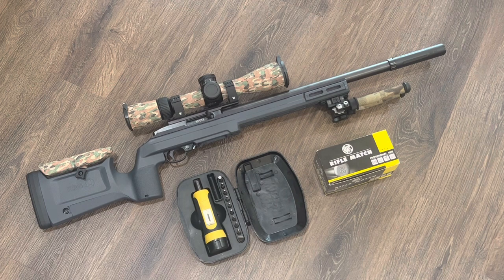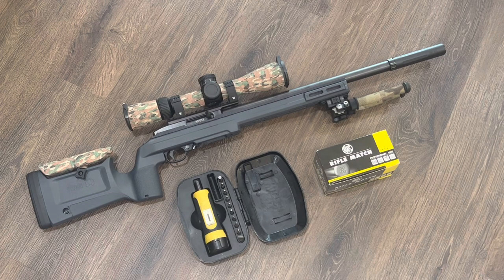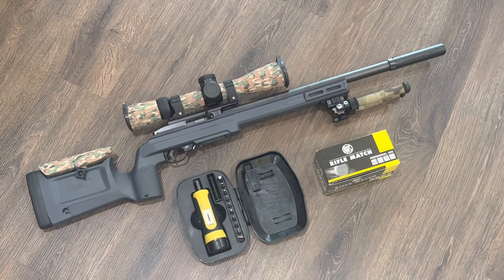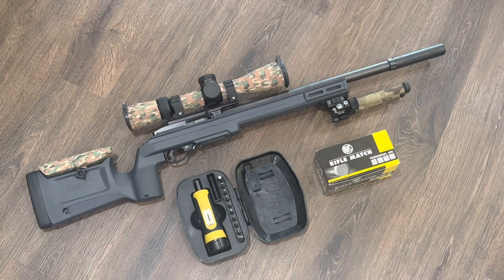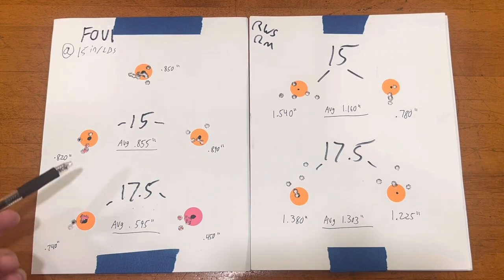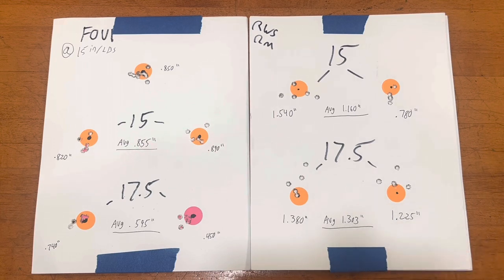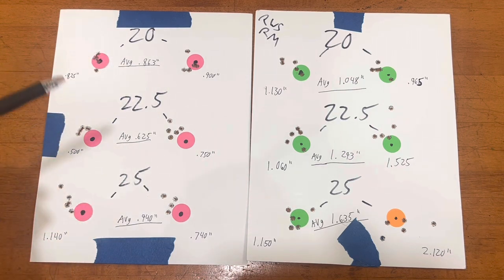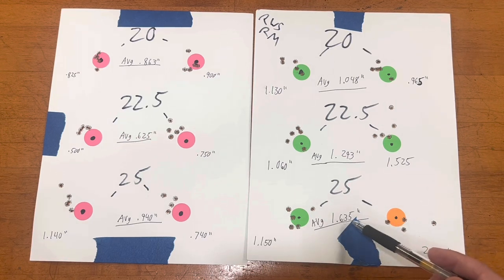Precision 10/22 Upgrade Series - Part 4 - KRG Bravo